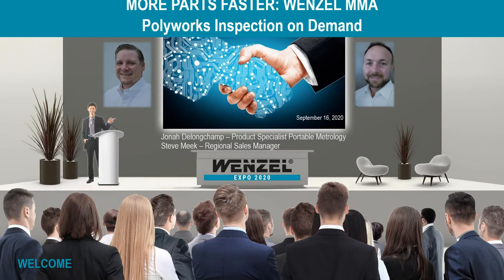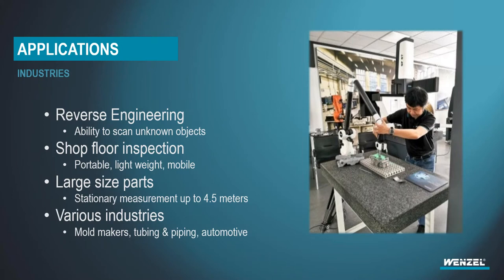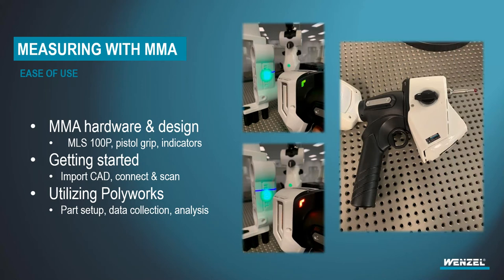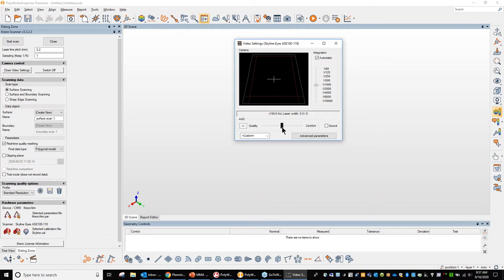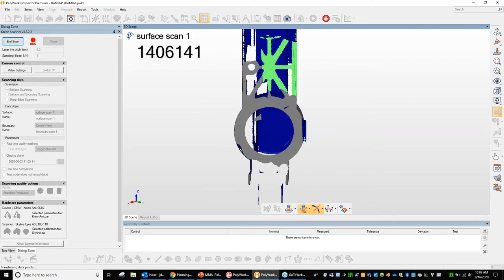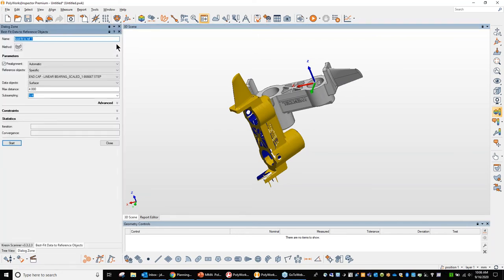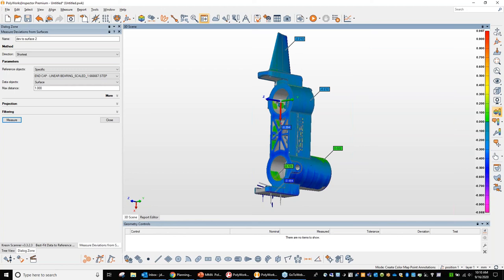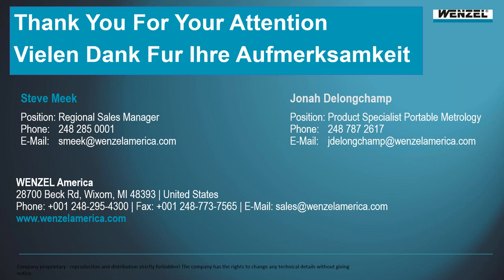More Parts Faster WENZEL MMA & Polyworks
Join our team for an in depth look at how the WENZEL Mobile Measuring Arm and Polyworks software can help you measure